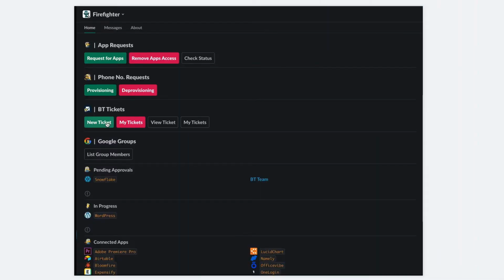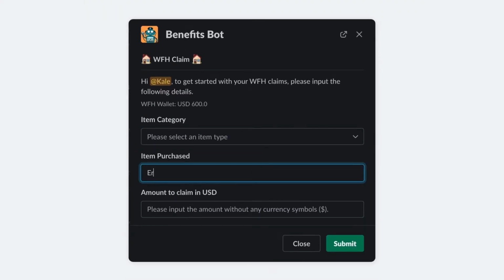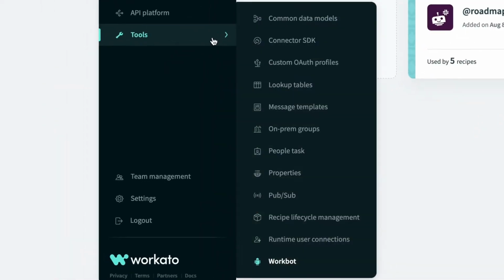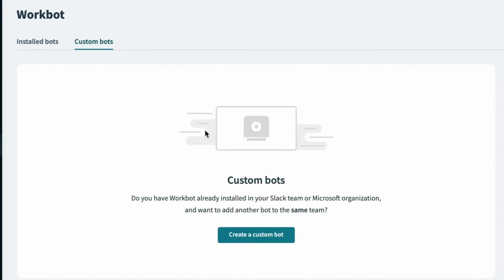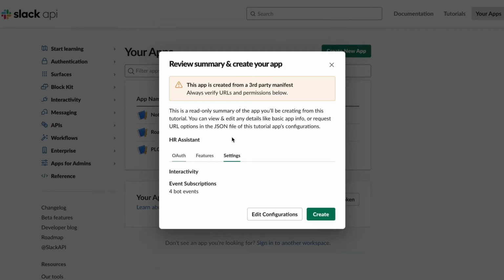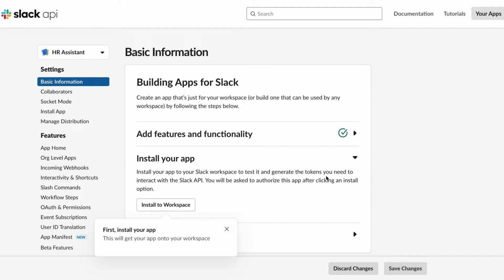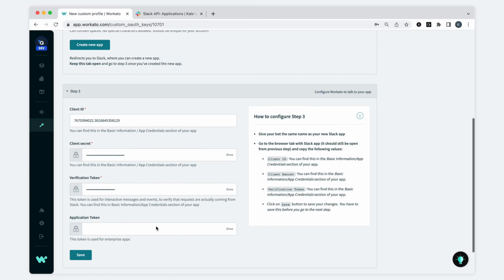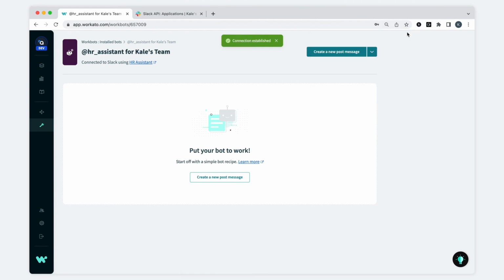How to get started building Workbot apps on Slack l Workato in a Minute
Workbot for Slack is a Workato chatbot that helps you monitor and interact with your business apps from within Slack. Watch this video to learn how to set up a Workbot app in Slack.

👉🏻 Possible use cases of Workbot for Slack
Your team can configure Workbot to post notifications to Slack channels when important events happen, such as when a key customer files a ticket, a lead from a Fortune 500 company fills in a form on your website, or when a DevOps alert is created.

Time Stamps:
0:00 Intro
0:11 What are Workbots?
1:05 How to set up Workbot for Slack
1:40 Getting app credentials for Slack
2:01 Creating a connection
2:20 Outro

► Learn more about Workbot for Slack in Workato
🔗Workbot for Slack — The only bot you need for Slack